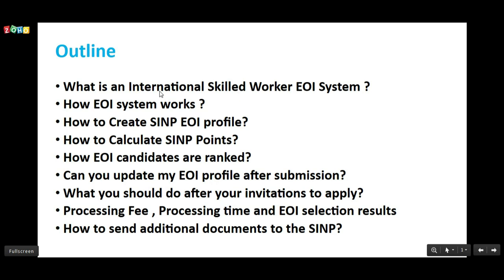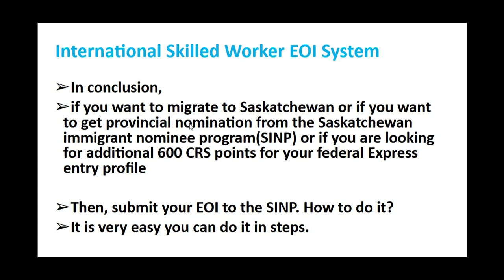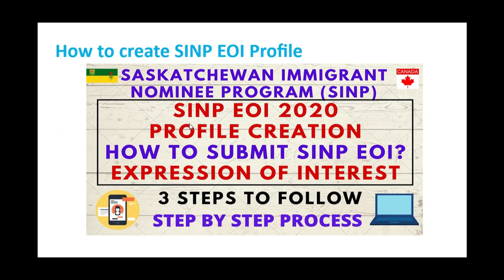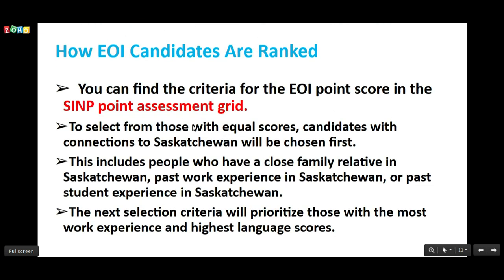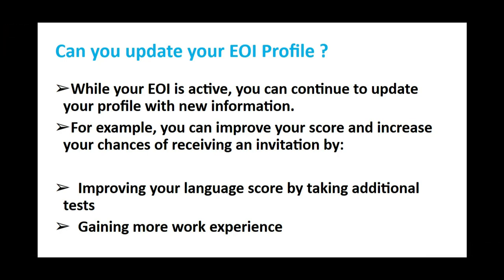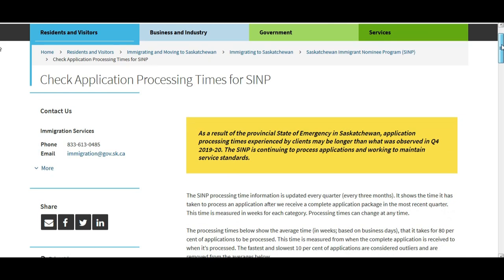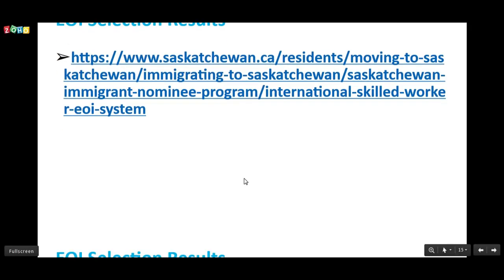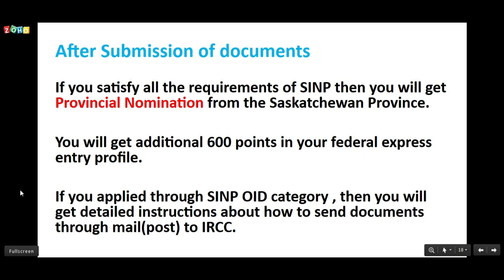SINP EOI System 2020 |Submit Expression Of Interest |How To Get 600 CRS Points by Saskatchewan PNP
This video explains about what is a SINP expression of interest (EOI) system. Outline is as follows.

What is an International Skilled Worker EOI System?
How EOI system works?
How to Create SINP EOI profile?
How to Calculate SINP Points?
How EOI candidates are ranked?
Can you update my EOI profile after submission?
What you should do after your invitations to apply?
Processing Fee, Processing time and EOI selection results
How to send additional documents to the SINP?

SINP EOI Profile Creation | How To Submit SINP EOI? | STEP BY STEP PROCESS| Expression of Interest